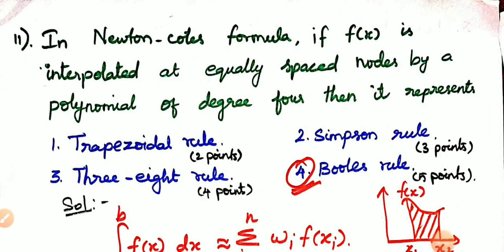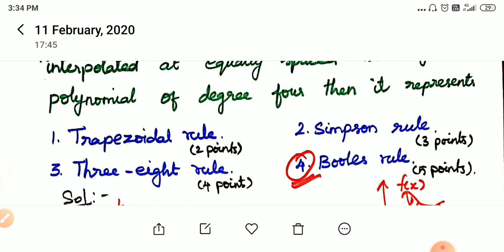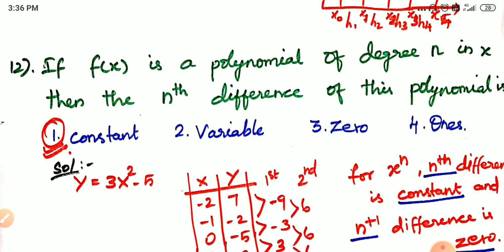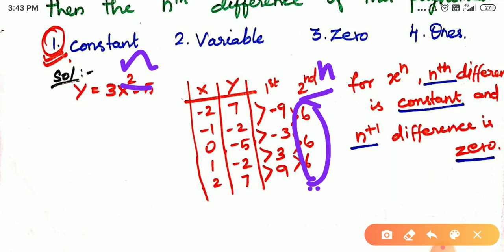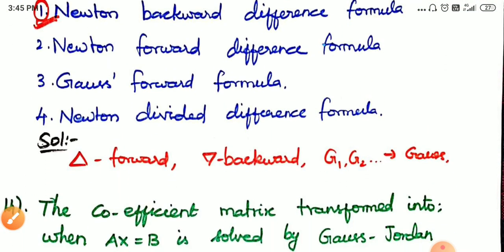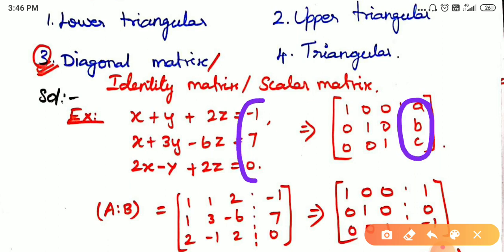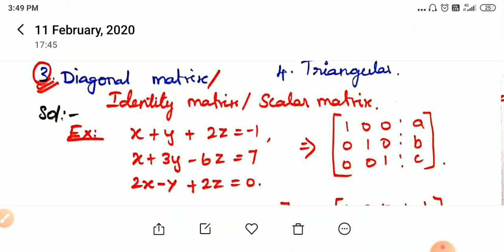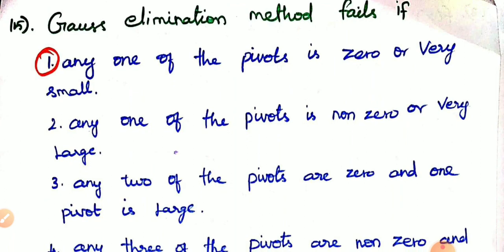TNEB AE 2018 Question paper Engineering mathematics solutions in Tamil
TNEB (TANGETCO) Assistant engineer/TANCET/GATE exam mathematics preparation in tamil/ basic engineering mathematics.

TANCET Books:  (including Part I,II and III)
CSE & IT

By
Ranjanipriya